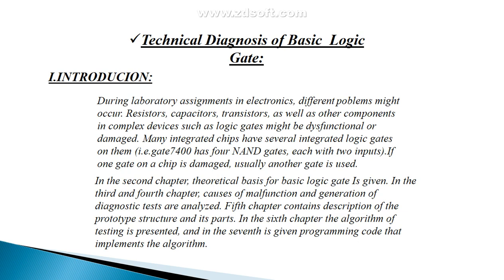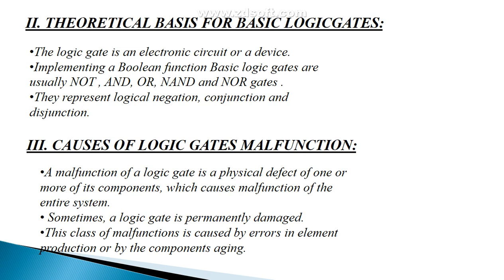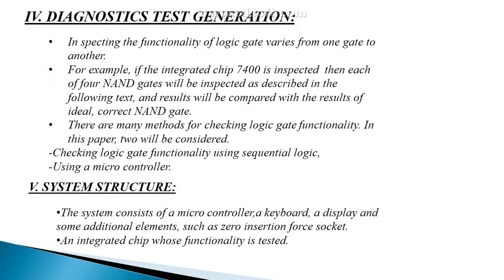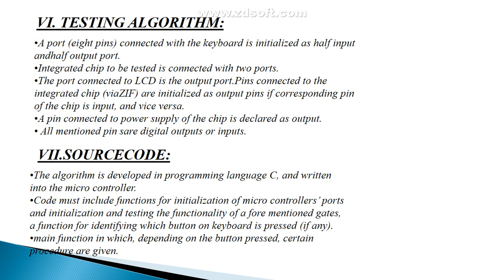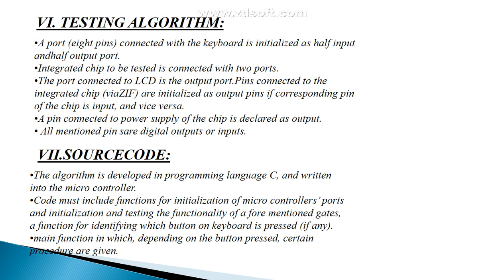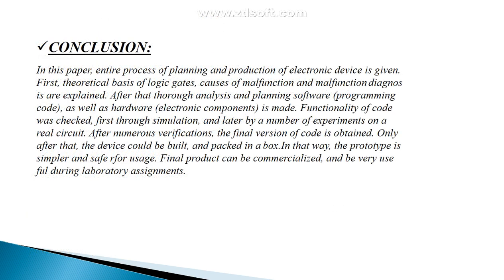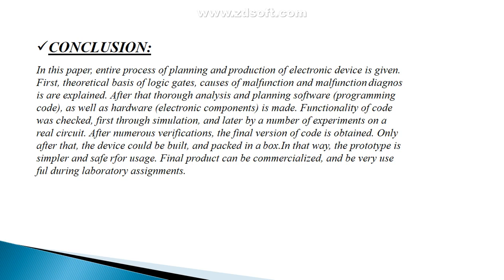HAFIZ MUDASSIR HASHMANI14272